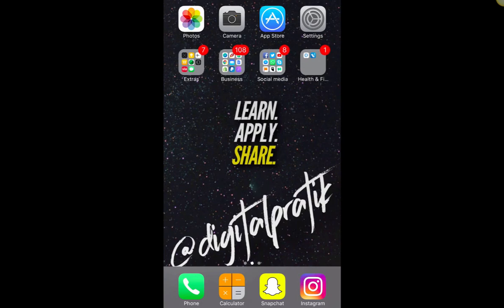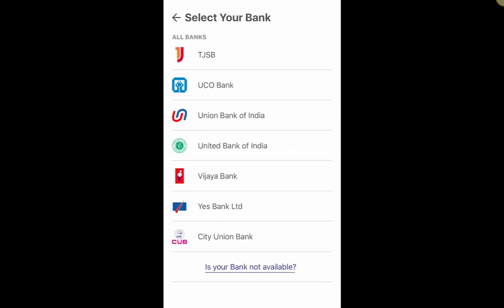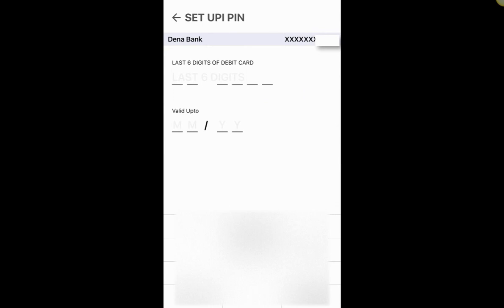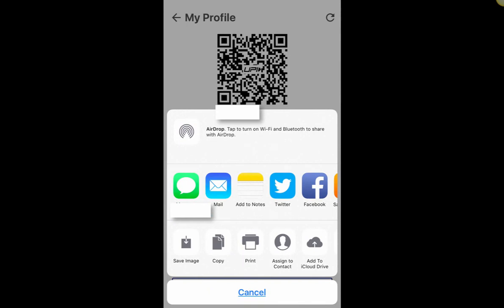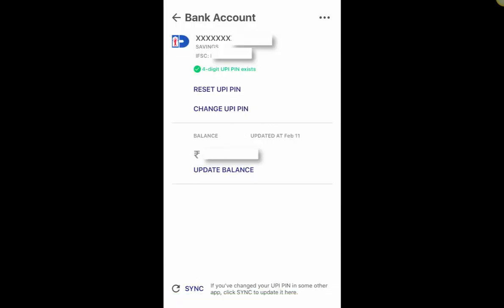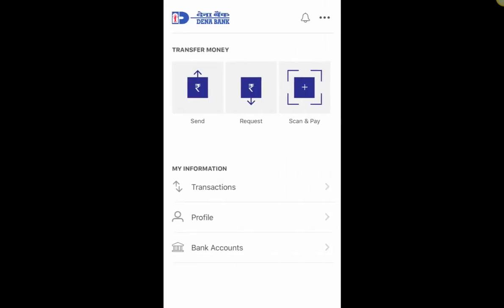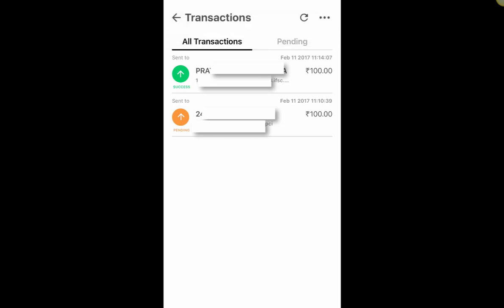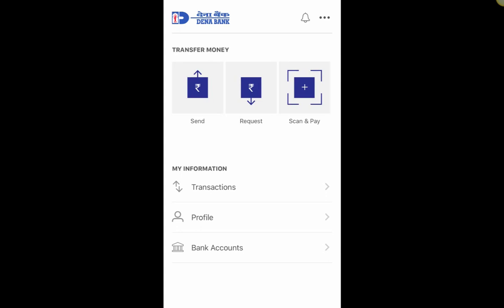BHIM APP iOS iphone PM Narendra Modi | How to use Bhim App Upi aadhar pay cashless 2017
After its successful launch on Android, the Bharat Interface for Money, or BHIM, an app developed by the government to further its cashless push, has been finally launched on the iOS platform on Saturday.

With its debut on iOS, it is currently supporting over 35 banks such as State Bank of India, Axis Bank, HDFC Bank, ICICI Bank, IDBI Bank, Union Bank of India and Kotak Mahindra Bank.

The app is currently available in Hindi and English unlike the Android version which supports other regional languages as well such as Bengali, Odiya, Gujarati, Kannada, Malayalam, Tamil and Telugu.

However, support for more banks and regional languages is likely to be added soon.

“The BHIM App will now cater to almost 100% smartphone users in the country with the launch on iOS platform.